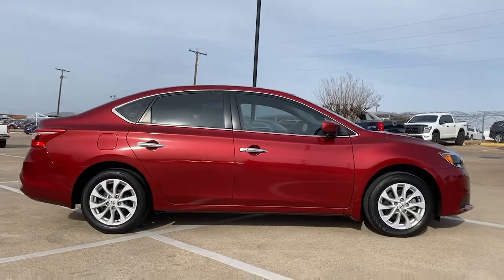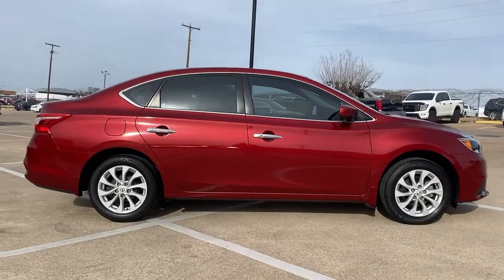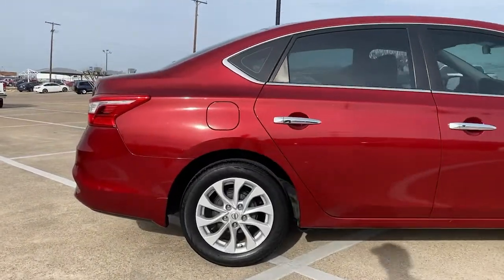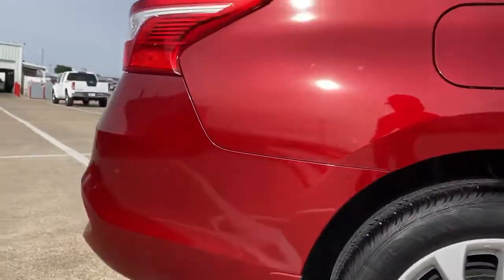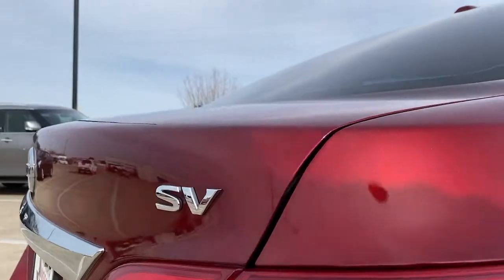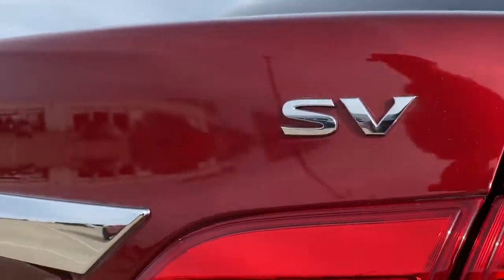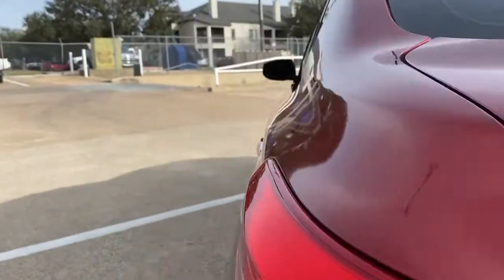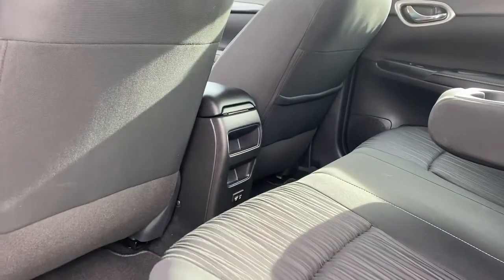2019 Nissan Sentra Weatherford, Fort Worth, Granbury, Saginaw, Dallas, TX PY289404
Scarlet Ember Tintcoat Used 2019 Nissan Sentra available in Fort Worth, Texas at Fort Worth Nissan. Servicing the Weatherford, Granbury, Saginaw, Dallas, TX area.

3451 West Loop 820 S

Recent Arrival! CARFAX One-Owner.brNissan Sentra SV CVT with Xtronic, Charcoal Cloth.brbrOdometer is 25751 miles below market average! Clean CARFAX. 29/37 City/Highway MPG